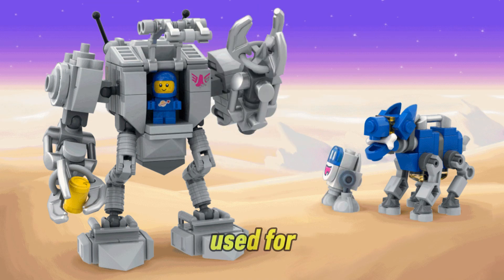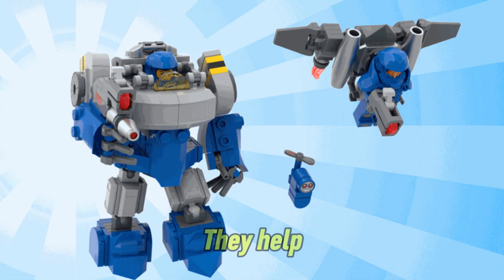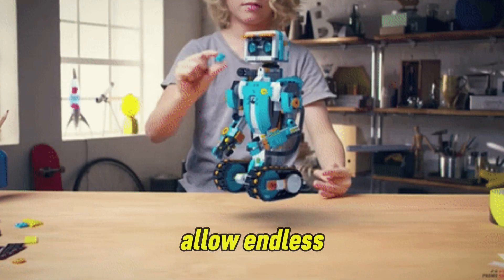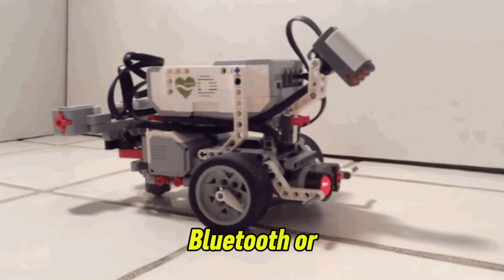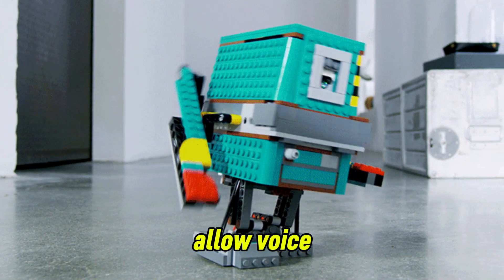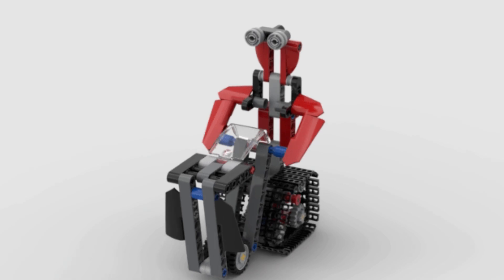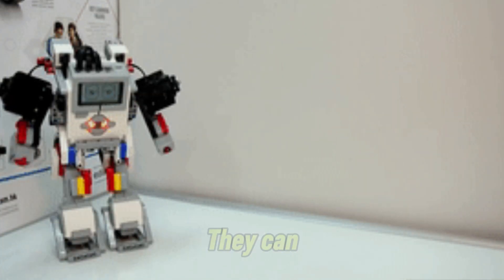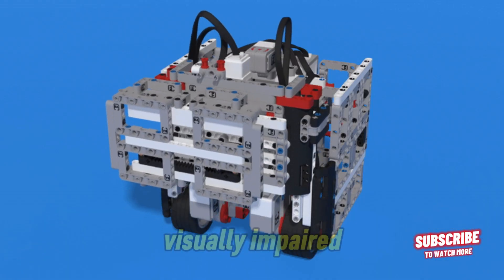LEGO robotics Kits for adults. Is LEGO robotics good for kids?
LEGO robots are primarily used for education, experimentation, and fun, They can use sensors to track temperature, humidity, or light levels. They help students and hobbyists learn programming, engineering, and problem-solving through hands-on experience. LEGO pieces allow endless design possibilities and easy modifications.

LEGO robots can perform many tasks depending on how they are built and programmed. They can connect via Bluetooth or Wi-Fi to control the robot remotely using a smartphone or computer. Advanced users can integrate AI tools to allow voice commands or gesture-based controls. They can join competitions like the FIRST LEGO League or the World Robot Olympiad.

You can design anything from robotic pets to self-driving cars. Program LEGO robots to dance, play music, or even draw. They can teach students how automated manufacturing robots work. You can build basic robotic helpers for tasks like lifting objects or guiding visually impaired users.

You can read the article about: Lego robot features, advantages and disadvantages, What can Lego robots do?

You can read the article about: QT robot features, advantages and disadvantages, and What is the best robot for autism?

You can read the article about: Remotely-operated underwater vehicles (ROVs) Features, types, advantages and disadvantages